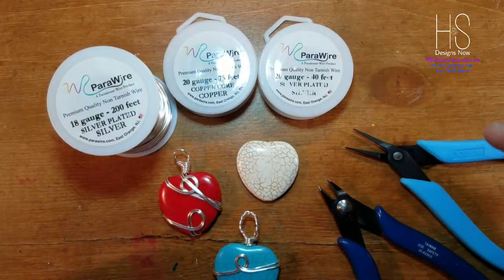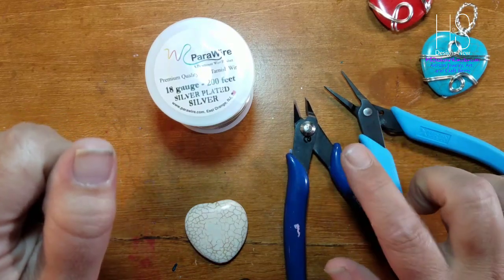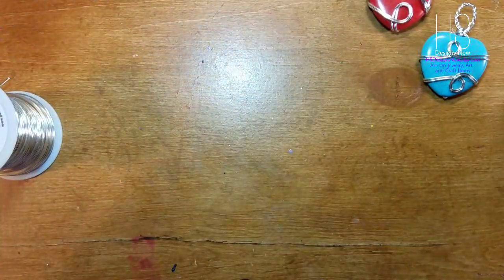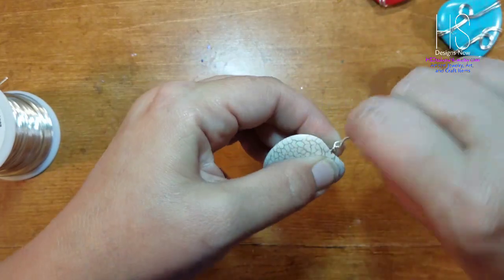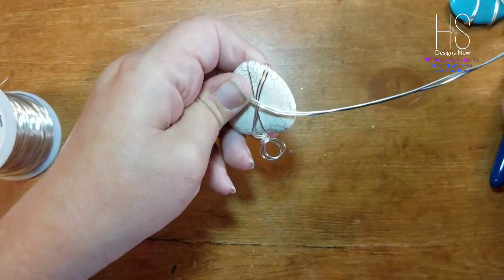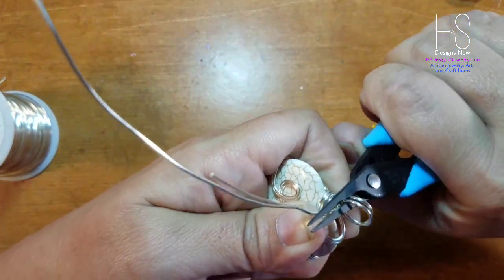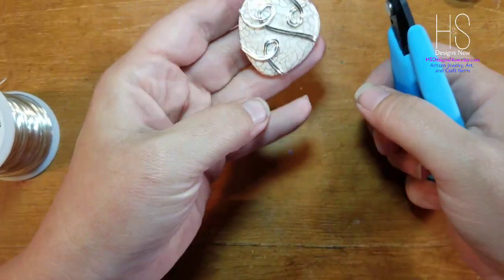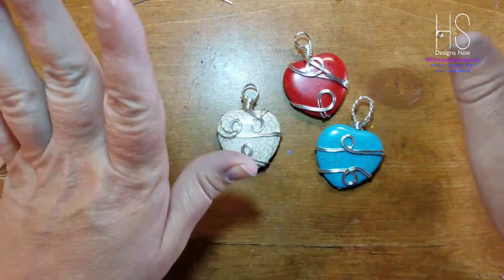Free Form Wire Wrap Heart Bead Tutorial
Tools and materials used:
Flush cutters and tweezer nose pliers
18 gauge silver plated non tarnish Parawire
Large howlite heart bead

Thanks again for watching and your support! ❤

If you would like to purchase one of these heart pendants, please check out my Etsy shop. I have many items listed there for sale.

I also have an Amazon wish list that you can get some ideas for your own Amazon shopping! Just go to